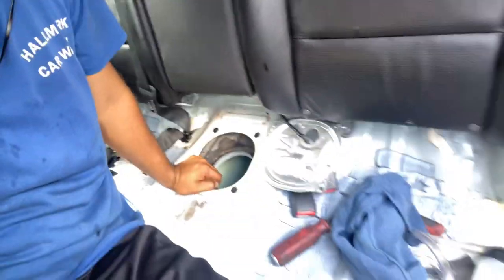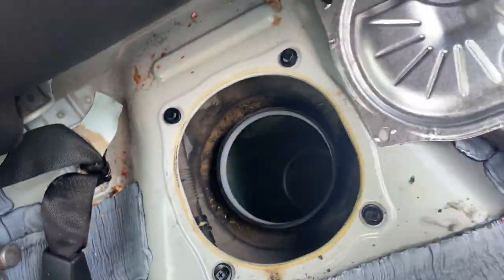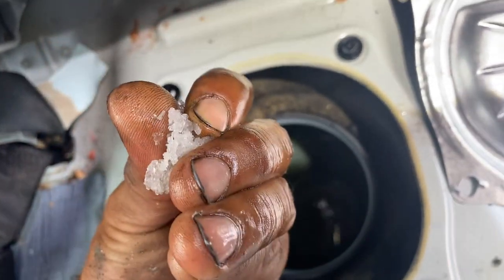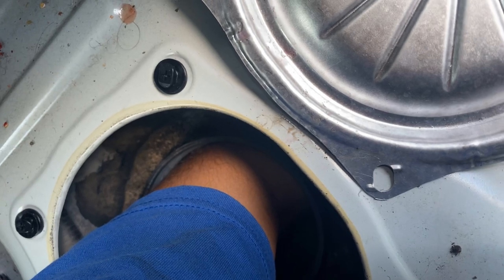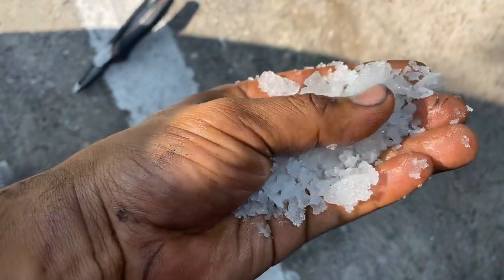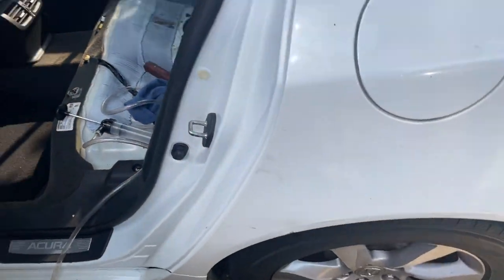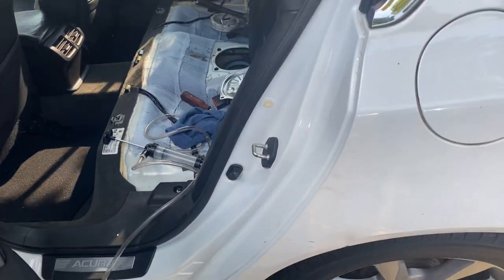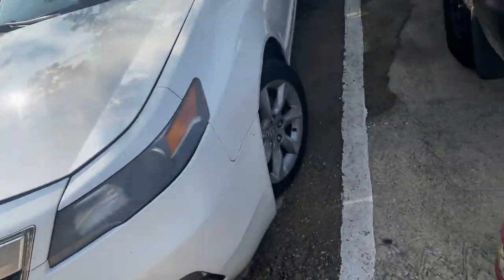How remove sugar from the gas tank 2012 Acura TL